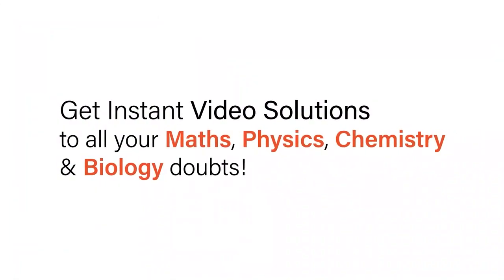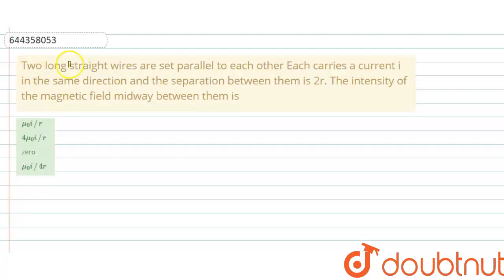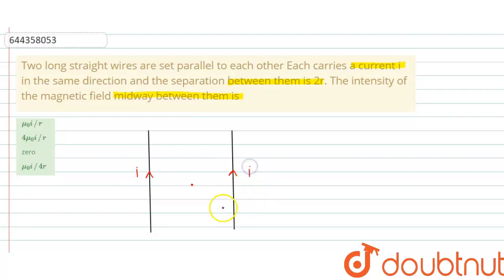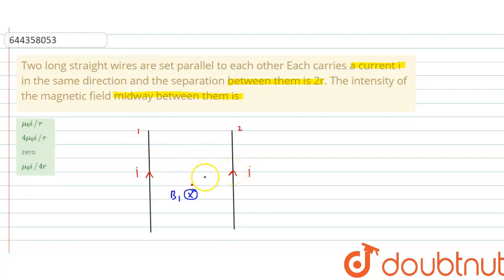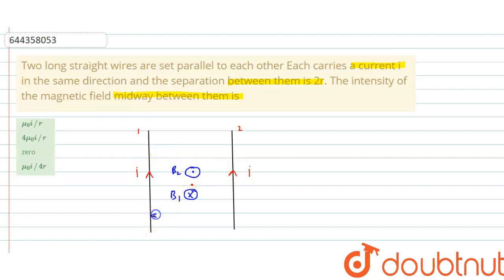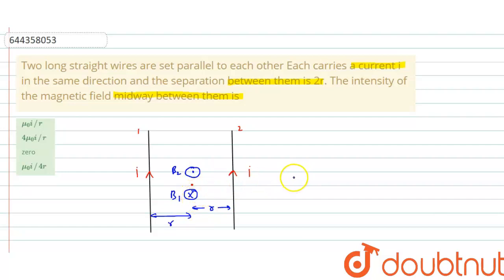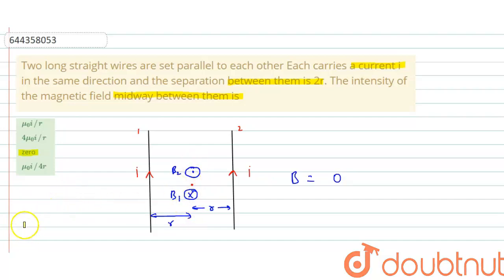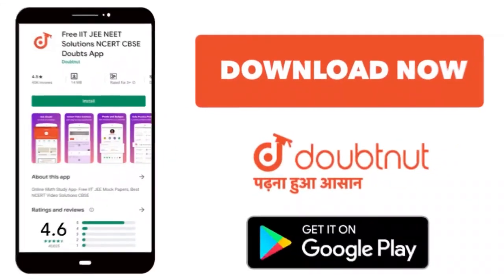Two long straight wires are set parallel to each other Each carries a current i in the same dire...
Two long straight wires are set parallel to each other Each carries a current i in the same direction and the separation between them is 2r. The intensity of the magnetic field midway between them is
Class: 12
Subject: PHYSICS
Chapter: MOVING CHARGES AND MAGNETISM
Board:IIT JEE

👉 Have Any Query? Ask Us.